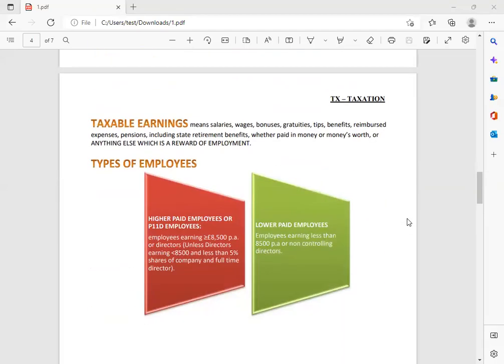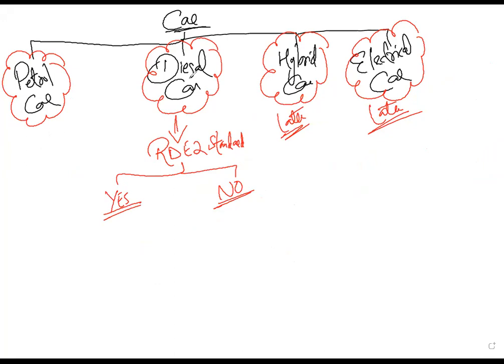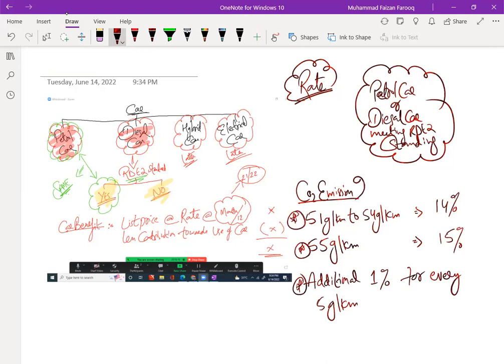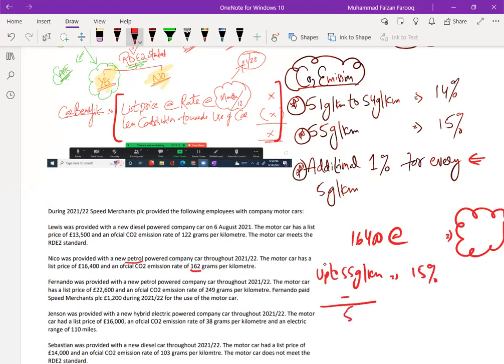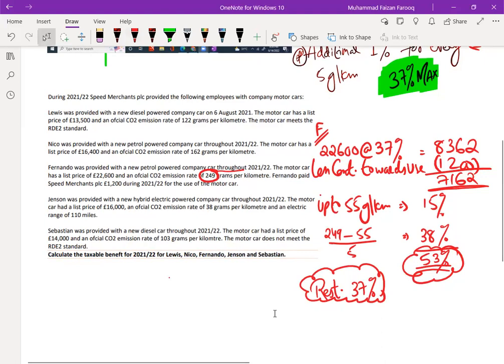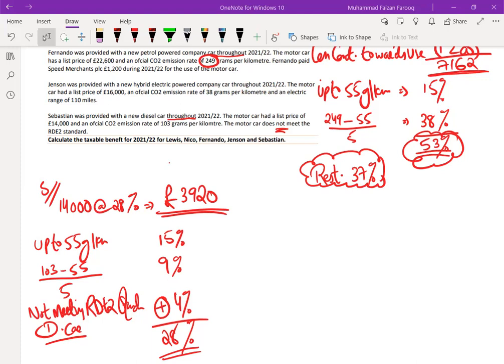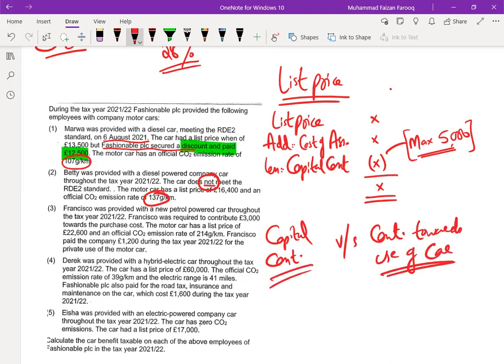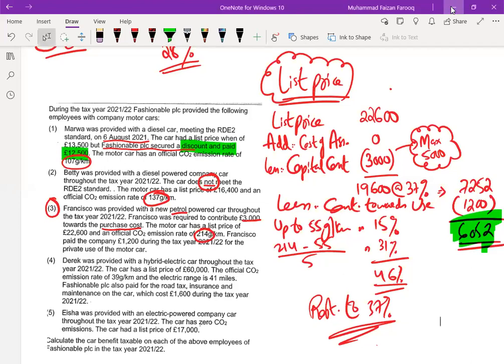EMPLOYMENT INCOME (Petrol and Diesel Car Benefits) – ACCA Taxation (TX-UK) Exam FA2021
Do you know how to calculate EMPLOYMENT INCOME (Petrol and Diesel Car Benefits) as per the rules stated in UK tax for the  tax year 21/22.